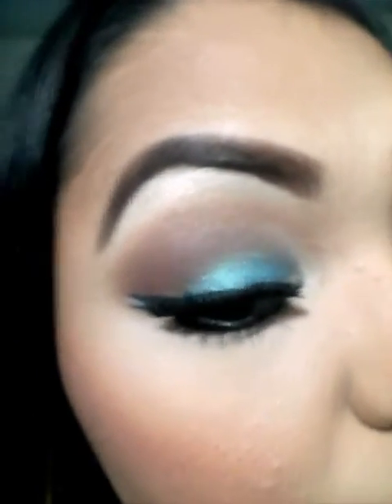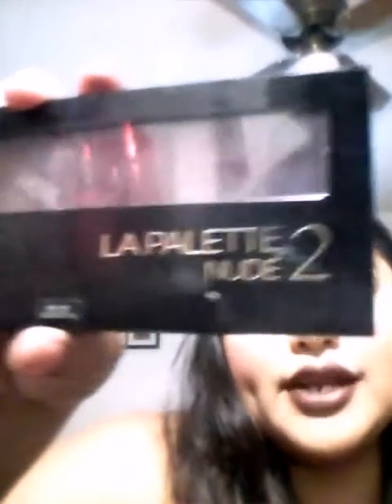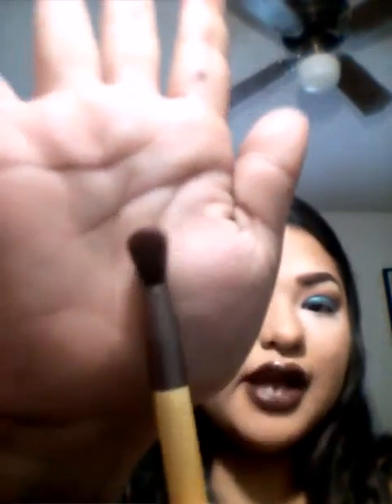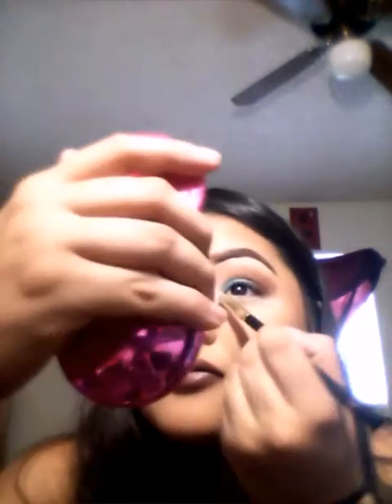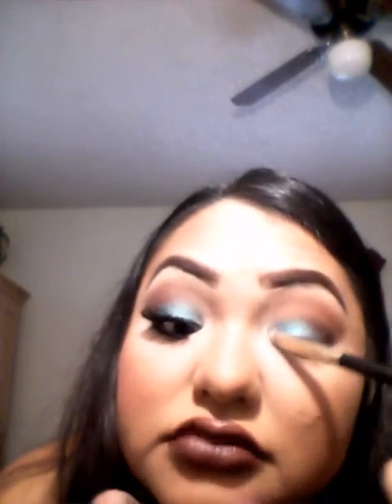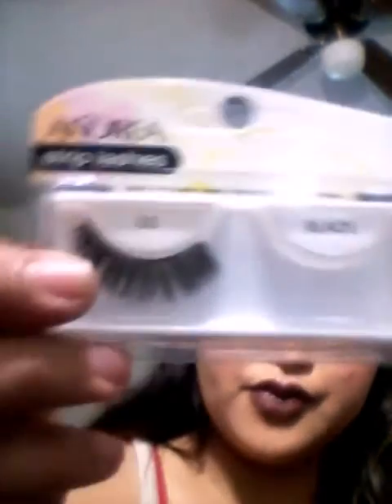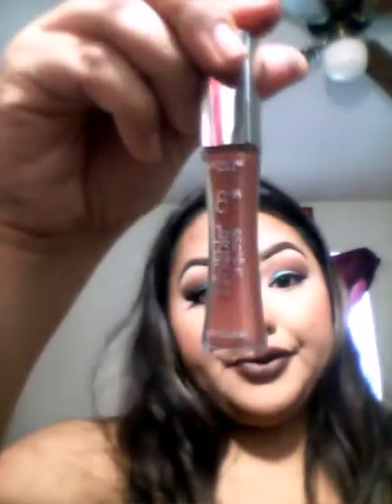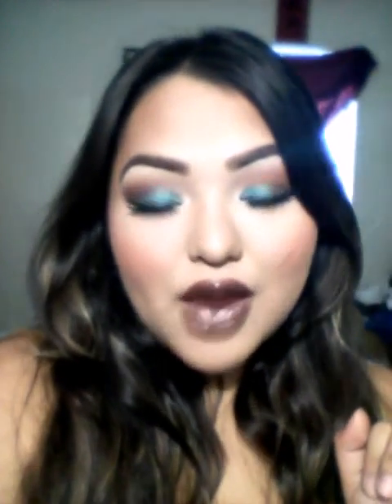Mermaid inspired makeup look using Milani products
Hey beauties so today im doing and inspired mermaid makeup look. Using my Milani eyeshadows that i recently purchased!  Hope you all lovelys enjoys this video!

Products i used:
LOREAL Paris infallible pro-matte foundation sub beige 106
Maybelline baby skin primer
Wet n wild brown eye pencil
Maybelline instant age rewind concealer light pale
Coty airspun extra translucent coverage powder
Milani baked blush 08 coralina
Loreal Paris silkkissme eyeliner black
Almay liquid eyeliner black/nior
Lashes ANDREA strip lashes 33 Black
Duo eyelash adhesive clear white waterproof
Milani 38 double espresso
Rimmel London lipliner 1000 kisses
Loreal paris 8hr infallible legloss
Covergirl lashblast volume very black
Wet n wild white eye pencil
N.y.c bronzer in sunny 720A
Hard Candy twinkle star pearl powder duo
Milani powder eyeshadow 21 bella teal
Milani powder eyeshadow 28 bella chiffon
Loreal paris LA PALLETE NUDE 2